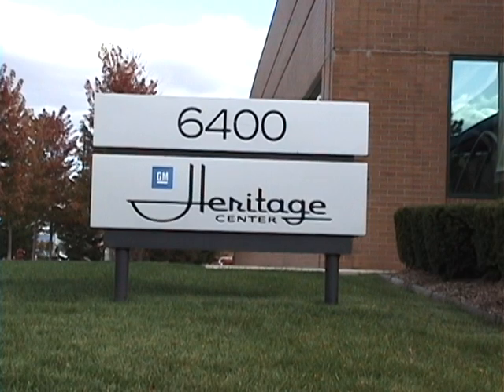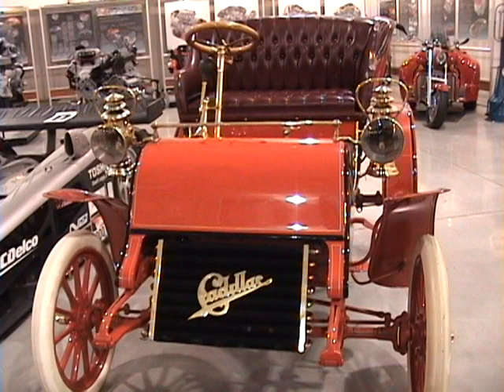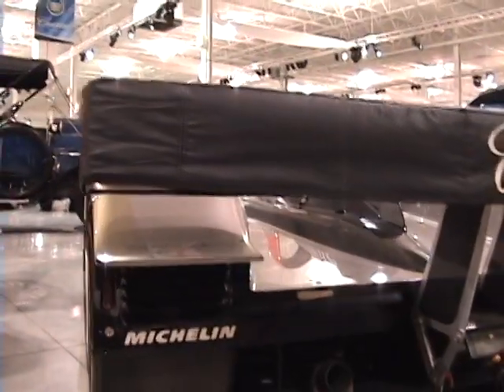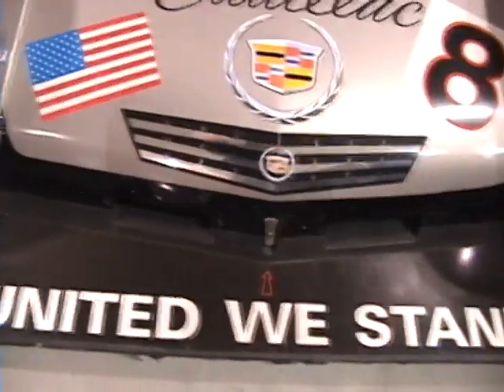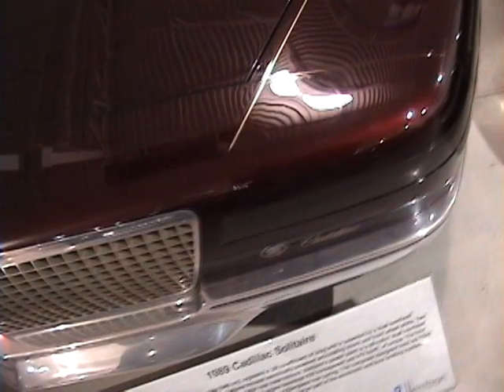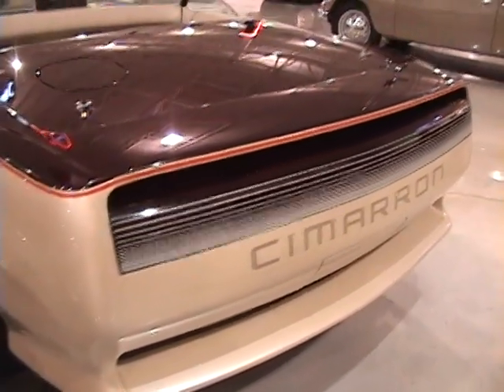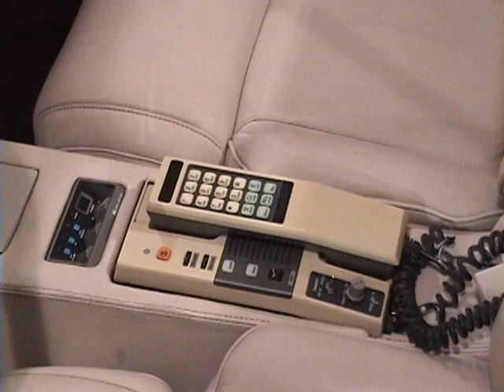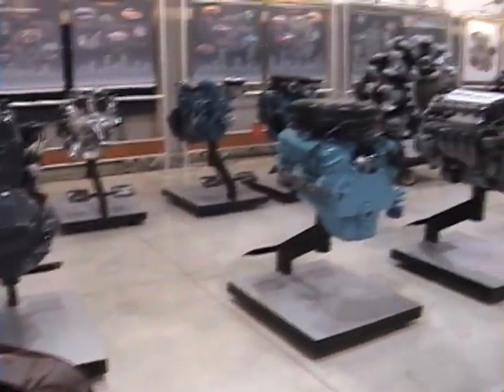[cc] GM Heritage Center Tour - Cadillac Northstar LMP and Voyage, Solitaire, Cimarron concepts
Tour the GM Heritage Center's historic Cadillac collection. See a 1903 Cadillac Model A, a 2001 Cadillac Northstar LMP01, the 1988 Cadillac Voyage concept, the 1989 Cadillac Solitaire concept, and the 1985 Cadillac Cimarron PPG/CART concept.